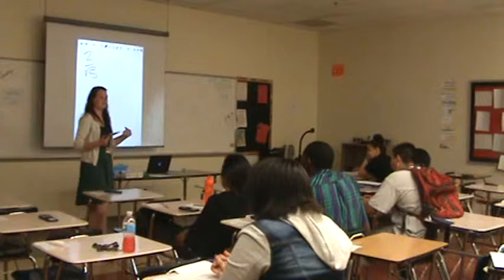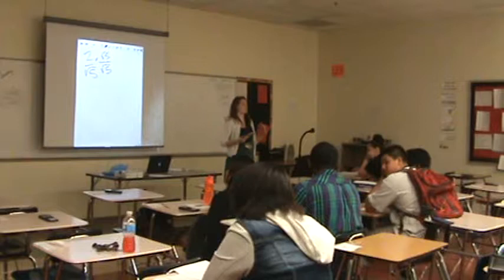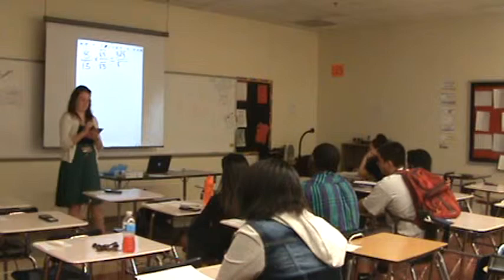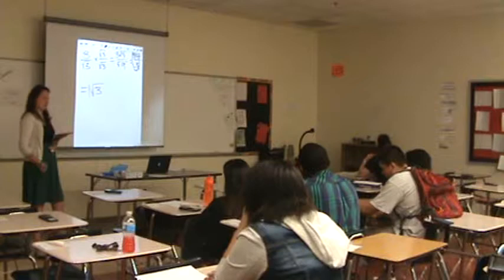Hannah Monson's Rationalizing the Denominator Lesson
For my fourth practicum I taught an Algebra Block class. This is my observed lesson on Rationalizing the Denominator.